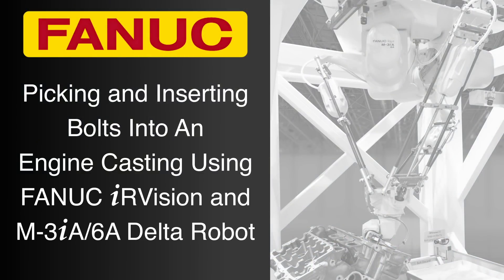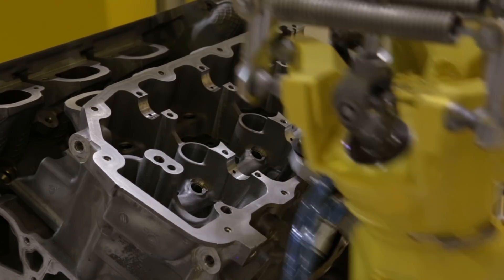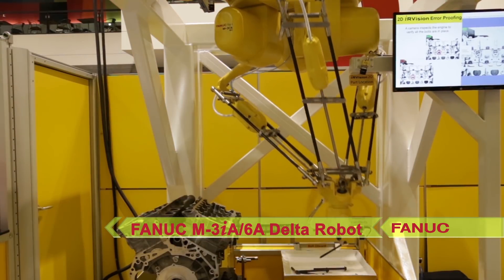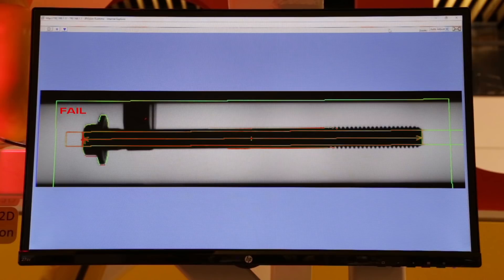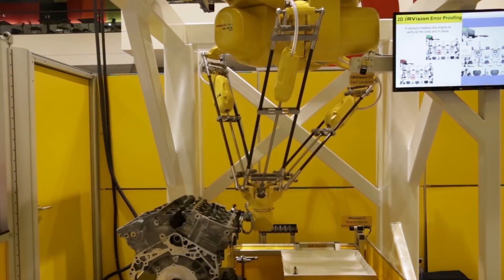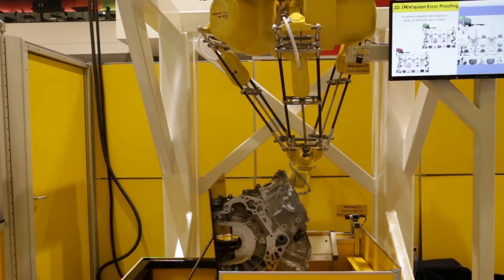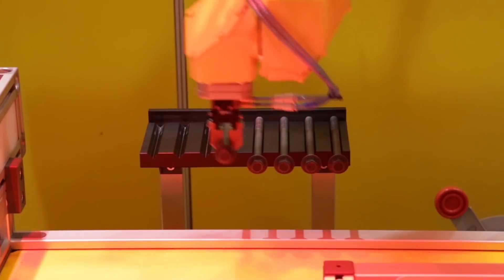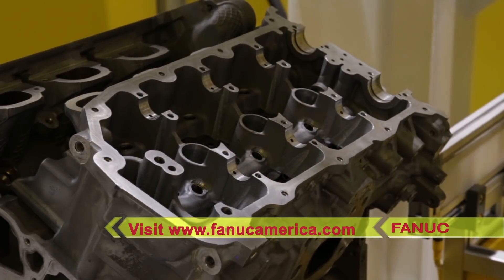FANUC Delta Robot Uses Vision to Locate, Pick & Insert Bolts Into Engine Casting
FANUC America offers manufacturers a wide range of ultra-fast Delta Robots – from 3 to 6 axes of articulation, and from 0.5 to 12 kilograms in payload, FANUC’s unique Delta Robots can be applied in a variety of applications and industries to help maximize production and productivity.

In this demonstration, a FANUC M-3iA/6A Delta Robot is used to pick bolts from a tray, and insert them into an engine casting. It accomplishes this through the use of iRVision 2D, FANUC’s intelligent robot vision feature that allows the robot to see the bolts on the tray, then check bolt length on the fly before placing them onto a rack. Bolts that are not the correct length are taken to a reject bin. Once all bolts are located and racked, the robot picks and places each bolt into the casting. A fixed camera inspects each bolt to ensure that all of the bolts are fully inserted. Finally, the casting tips and dumps the bolts back on the tray and the cycle repeats.

The FANUC robot chosen for this application is the FANUC M-3iA/6A Delta Robot. This robot has a 3-axis wrist, making it ideal for complex tasks and enabling the robot to pick up and twist and insert parts at simple or compound angles. The FANUC M-3iA/6A also includes a 6kg payload, and best-in-class work envelope of 1350 x 500 millimeters.

To learn more about FANUC’s full range of Delta Robots and more, please